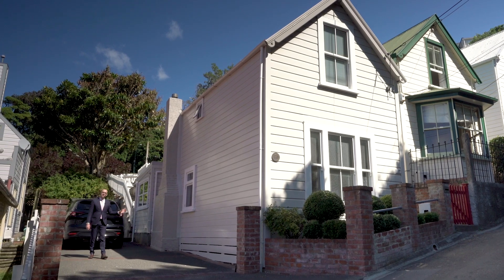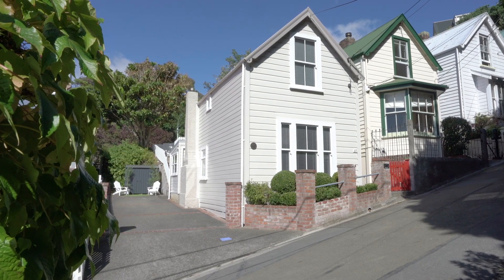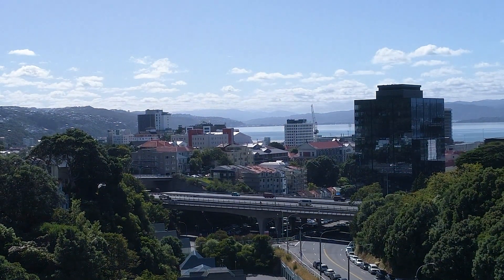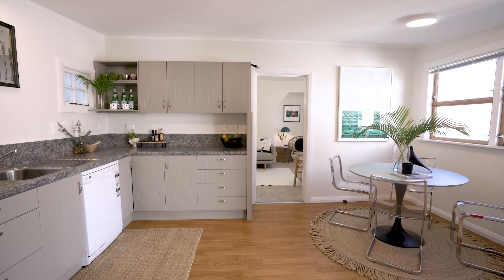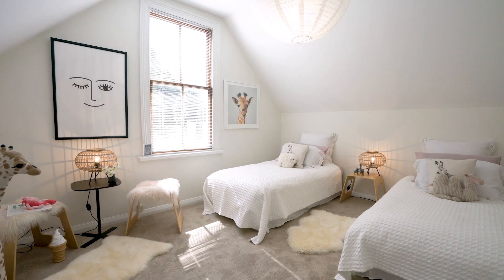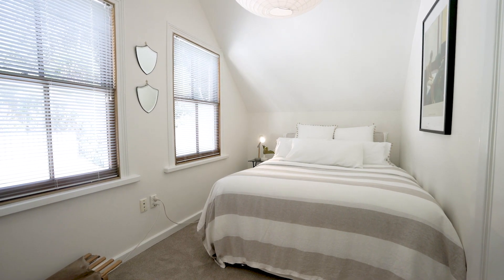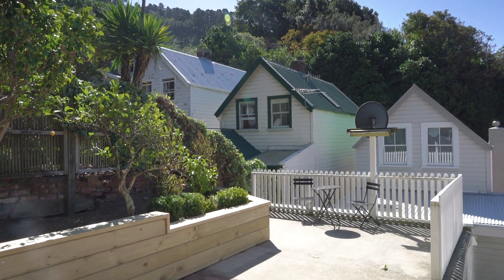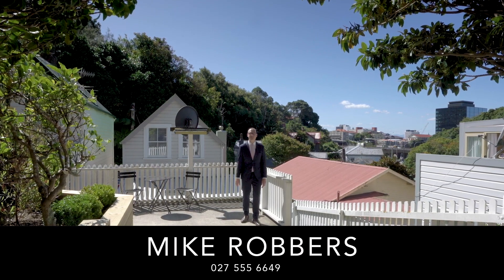17 Ascot Street, Thorndon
Immaculate three bedroom character cottage on one of Wellington's cutest streets. Off street parking for up to three cars, double glazing, insulation, new kitchen and bathroom. Recent refresh including new carpet and paint.